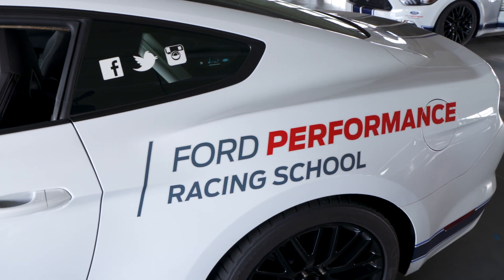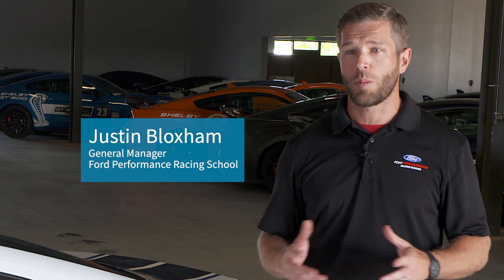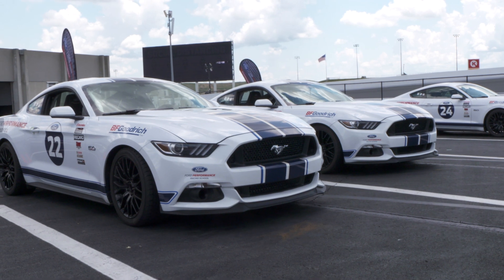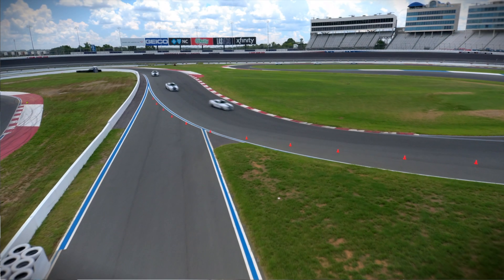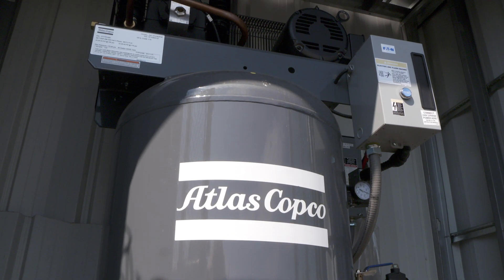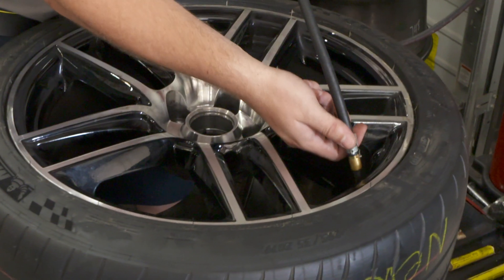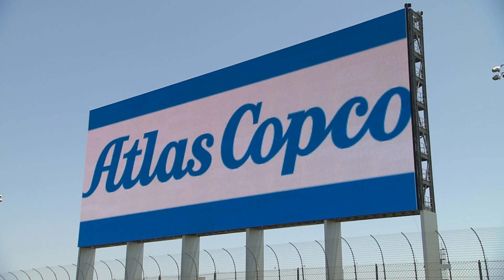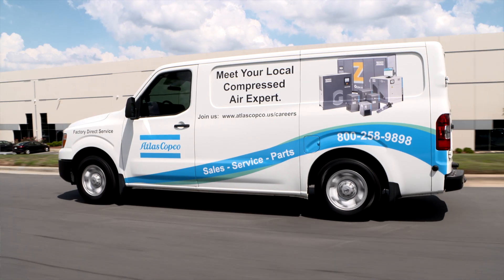Atlas Copco Partners with Ford Performance Racing School | Atlas Copco Compressors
Atlas Copco Compressors is the official compressed air partner of the Ford Performance Racing School in Concord, North Carolina. Atlas Copco provides the compressed air and dryer equipment needed for the school to function and ensuring it’s optimized and in perfect working condition.

The Ford Performance Racing School – the only school to wear the Ford oval – offers unparalleled, exhilarating on-track driving instruction for every performance driving enthusiast, regardless of skill level or goal.

Compressed air is critical to running the Ford Performance Racing School and operation. The school uses Atlas Copco compressed air for all pneumatic tools, tire operations and detail bay. Because of its location, products and guaranteed service, Atlas Copco was the easy choice for the school for all of its compressed air needs.

All Ford Performance Racing School classes are conducted by highly-trained, race-experienced professional instructors at a world-class facility located outside Charlotte, NC.